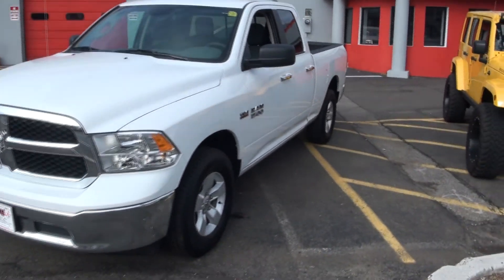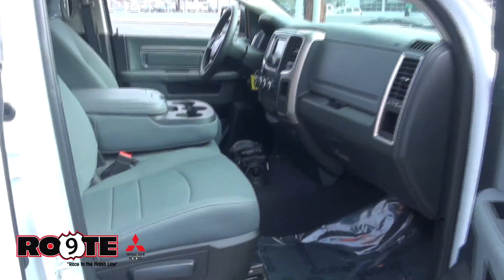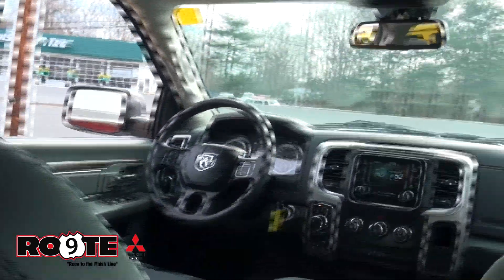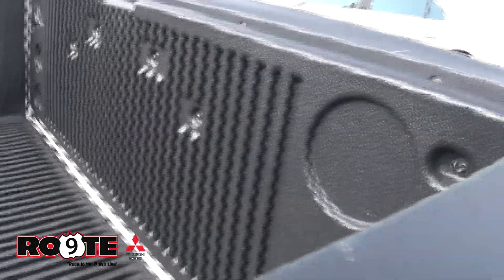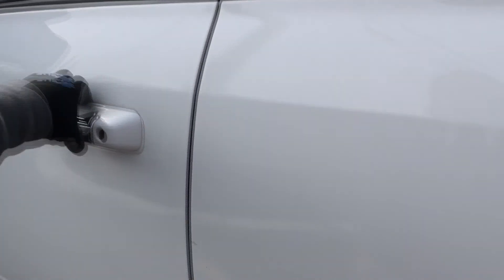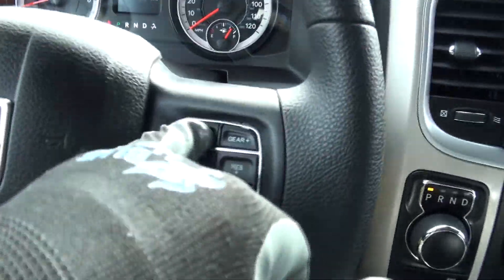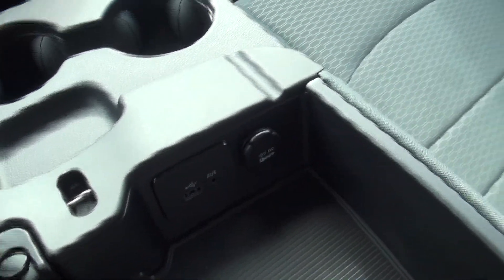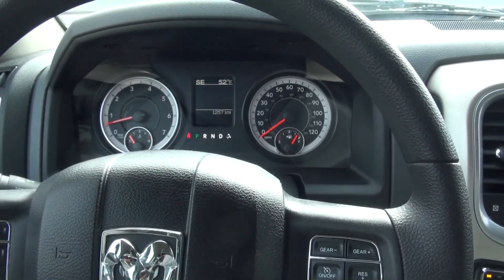2016 Dodge Ram 1500 SLT Pickup